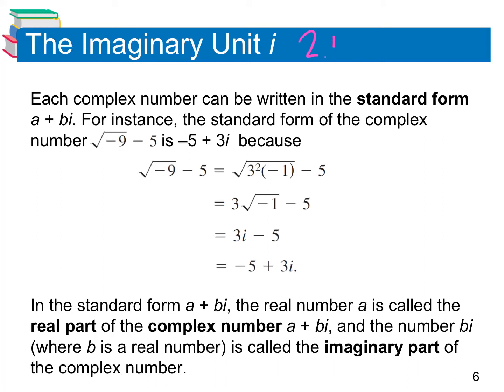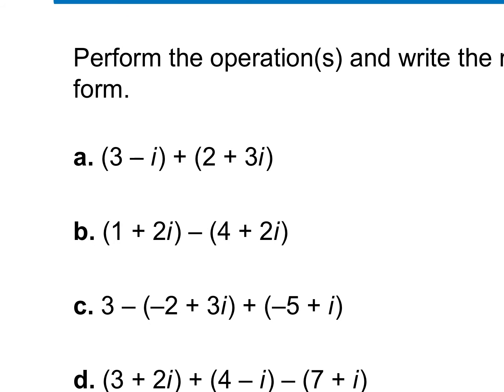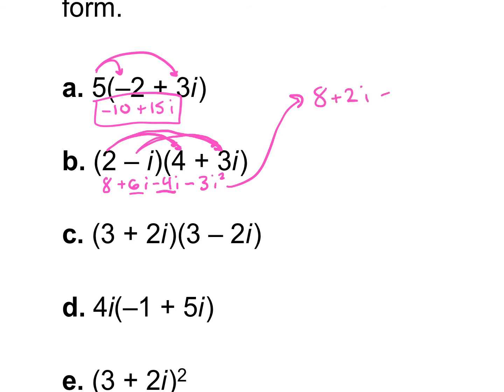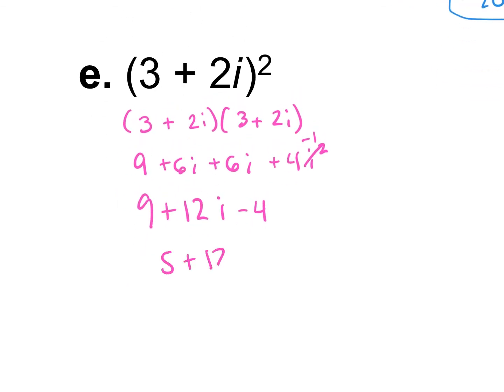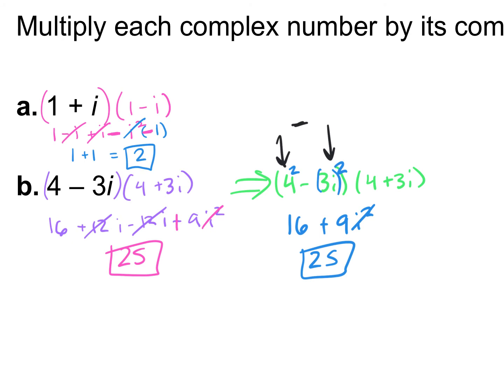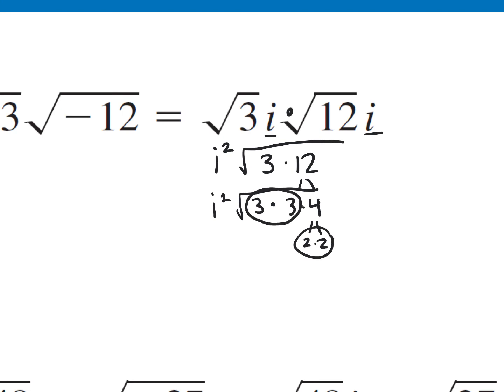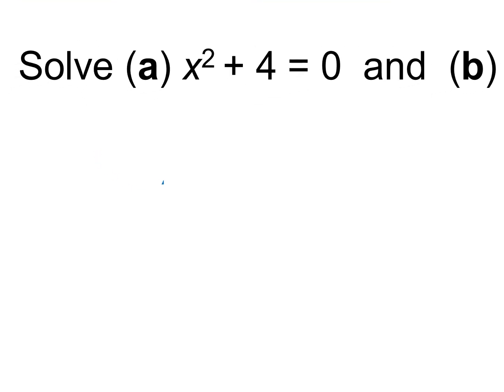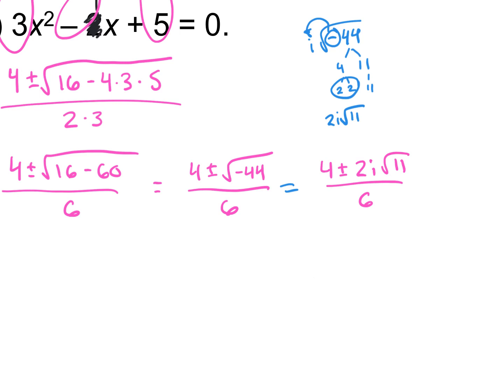9.24 PCH 2.4 NOTES